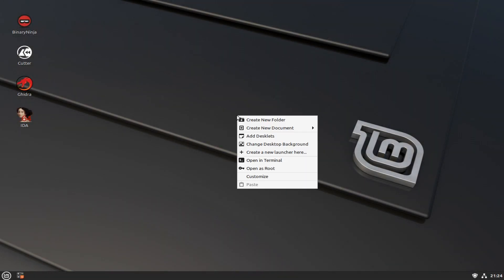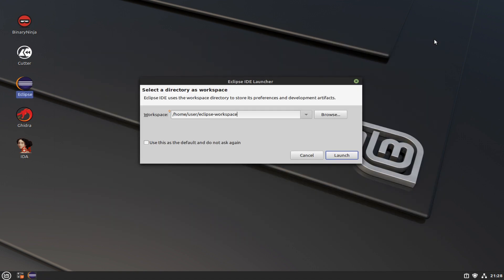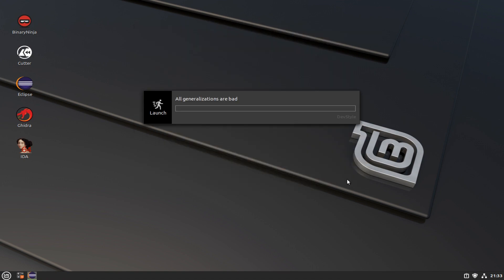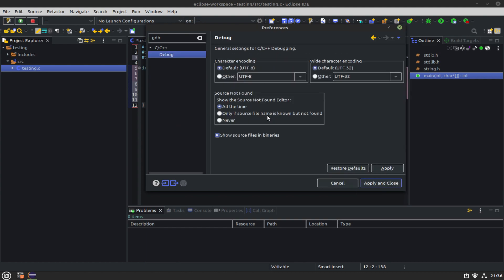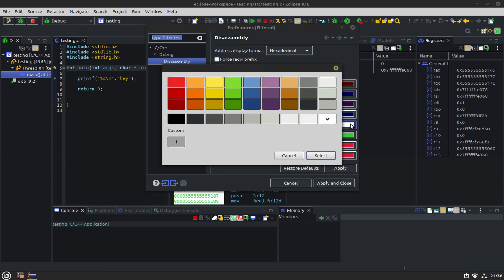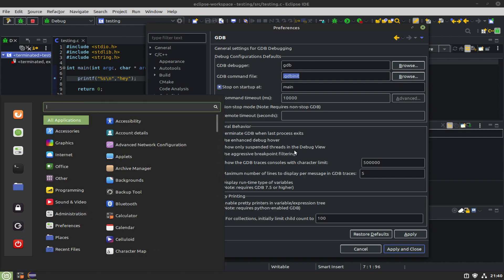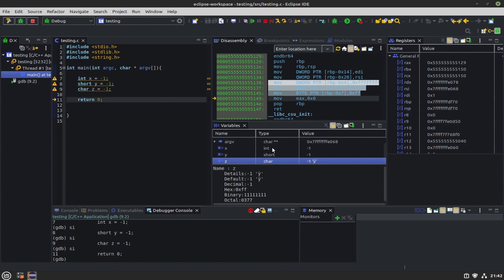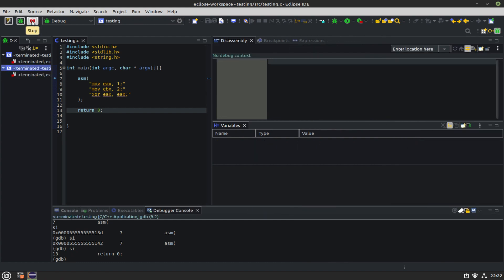Configure Eclipse For Reverse Engineering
00:17 Installing Eclipse
02:34 Installing A Better Theme
04:46 Creating A Test Project
06:18 Enabling Inline Intel ASM
07:00 Starting The Debug Session
07:50 Configuring The Debug Workspace
11:04 Configure GDB
12:39 Inspecting Variables
13:58 Using Inline ASM

Here is how you install and configure Eclipse with C/C++ for Reverse Engineering. This is helpful for learning how code correlates to assembly and also being able to write inline assembly to test or learn about instructions. In this setup we can also view memory, general purpose registers, and local variables.